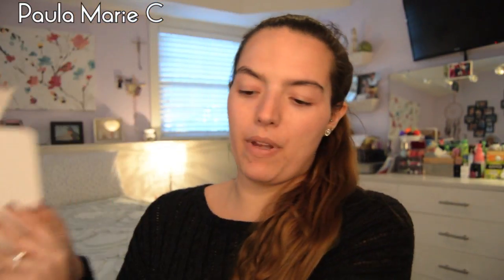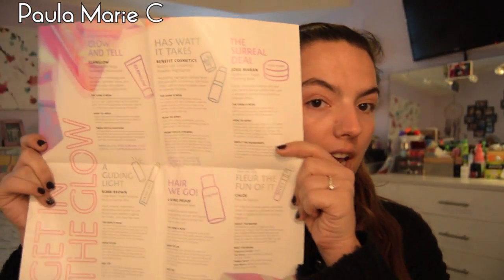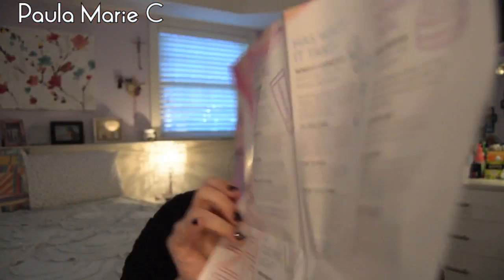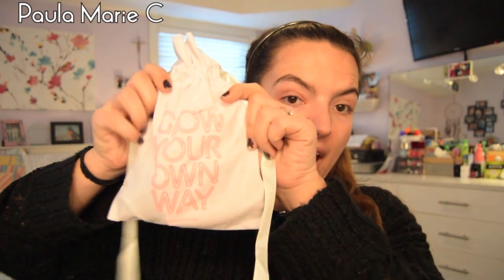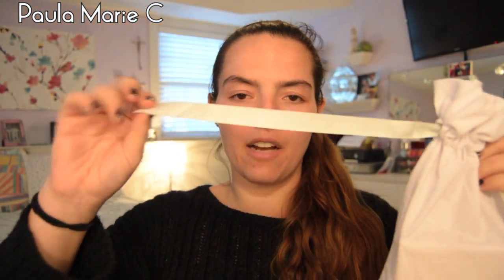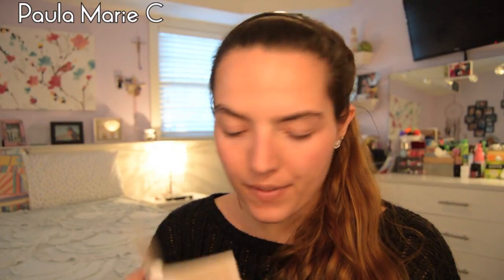Unboxing Play! by Sephora | March 2017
Let me know in a comment what you go in your Play! by Sephora! Remember, this subscription is a luxury so I'm just grateful I can receive it.

You receive 5 deluxe beauty products plus a perfume sample every month just for $10. (Some states require tax) Check it out

♡ Products Mentioned ♡

- LIVING PROOF Full Dry Volume Blast
- BENEFIT COSMETICS Watt’s Up! Cream-to-Powder Highlighter
- GLAMGLOW GLOWSTARTER Mega Illuminating Moisturizer
- JOSIE MARAN Surreal Skin Argan Finishing Balm
- BOBBI BROWN Long-Wear Cream Shadow Stick in Golden Pink
- CHLOE Fleur de Parfum

xoxo
Paula

→ Video Edit: iMovie on MacBook Pro, 13-inch, Late 2011

Hi! I'm Paula. I am 24 years old and happily engaged. I've been taken by my fiancé for over 7 years. I graduated with a B.A. in Fine Arts/Teachers Certification with a minor in Psychology and currently working on M.A. in Studio Art. I shape little minds for a living through the arts.